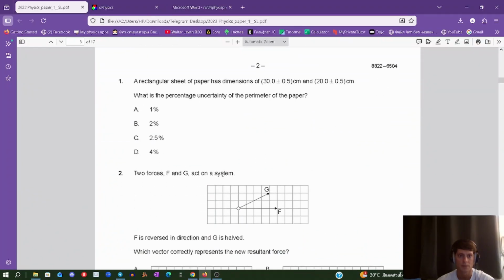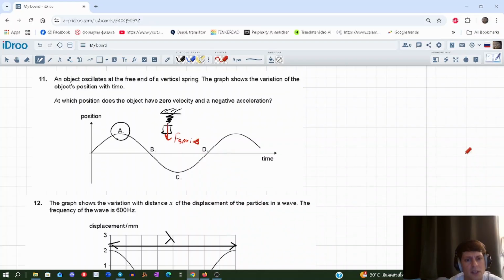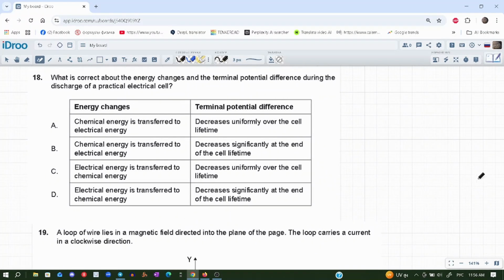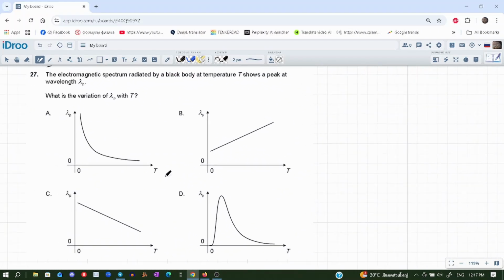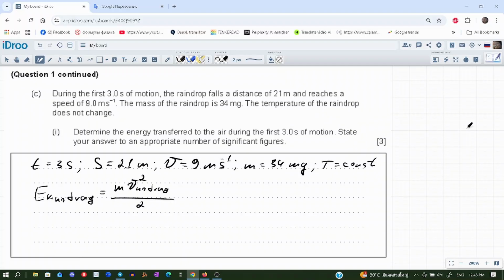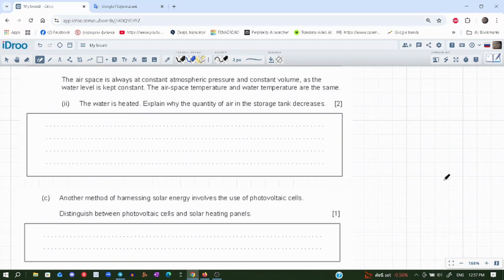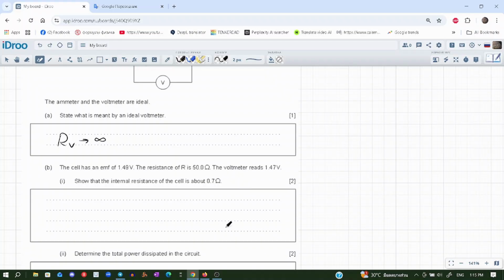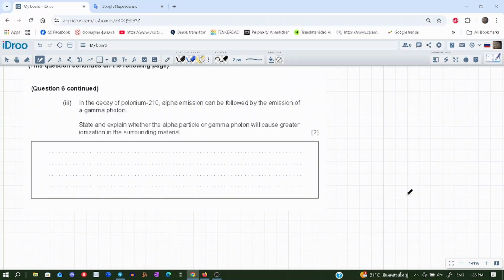HOW TO GET 7 IB PHYSICS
I solve IB Physics SL November 2022 past-paper questions and explain every solution step by step. Solve with me - this is the best and fastest way to learn!